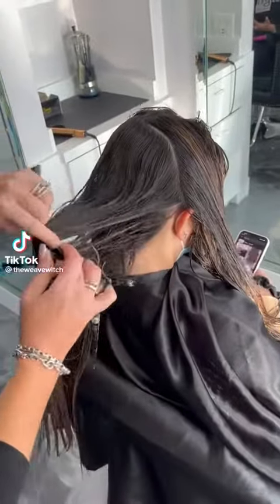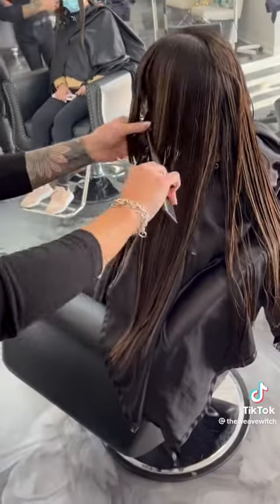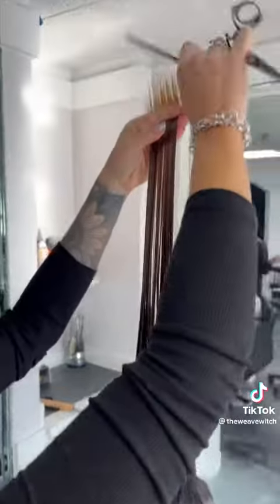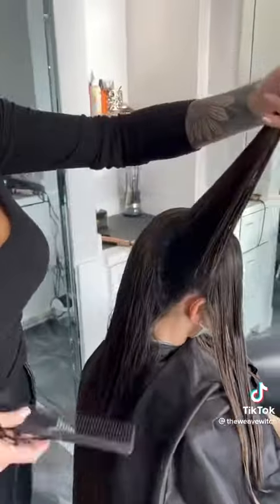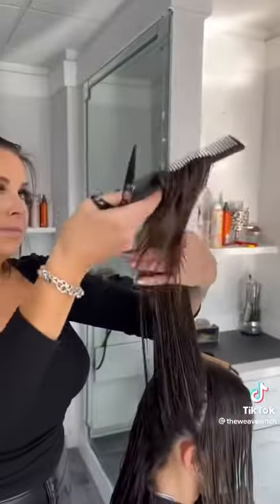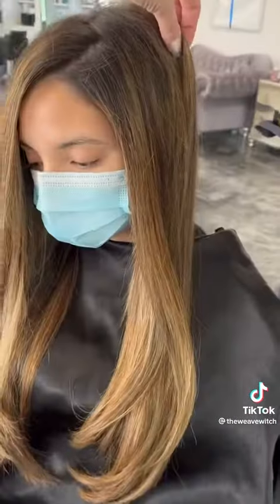long layered haircut tutorial